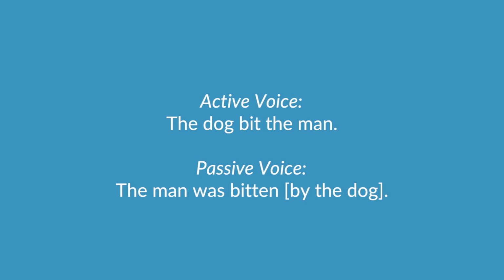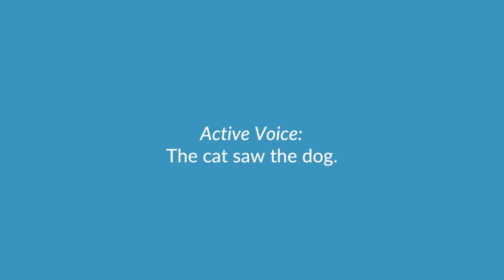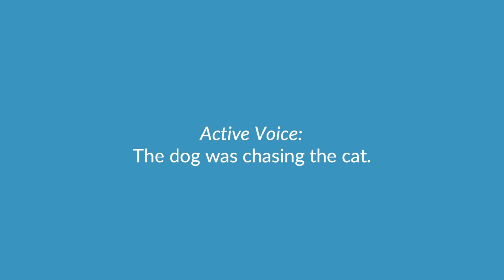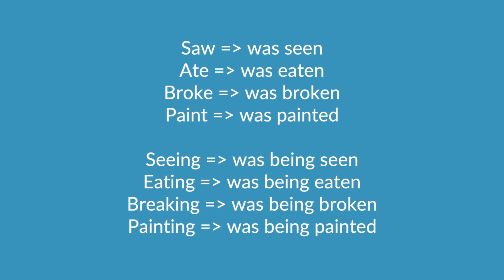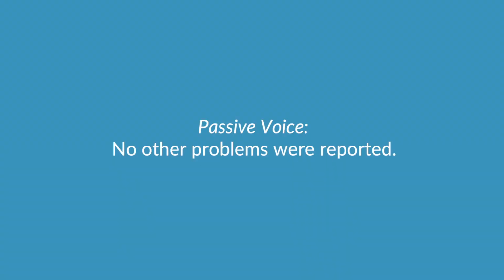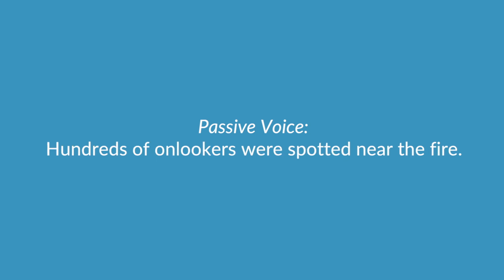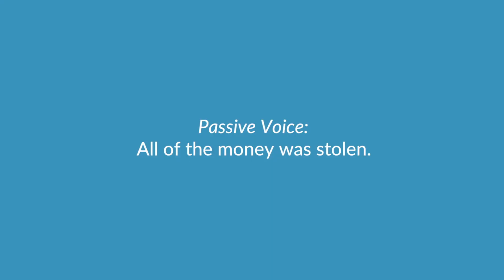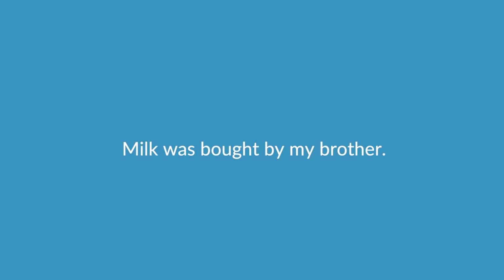How to Use (and Eliminate!) Passive Voice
Cutting passive voice is an easy way to improve and de-clutter your prose. Here's how to make your sentences active, and the cases where passive voice might be the right choice.

TIMESTAMPS:
0:00 - Intro
0:31 - What is voice?
0:50 - Some examples
1:46 - Using the present participle
2:17 - When should you use passive voice?
3:19 - Why should you avoid passive voice?
3:55 - Passive vs. Active voice